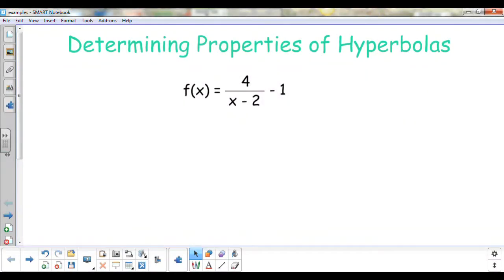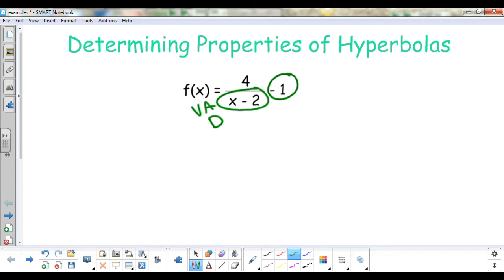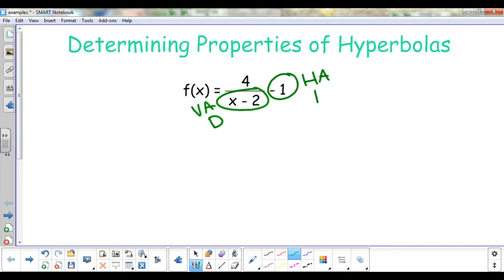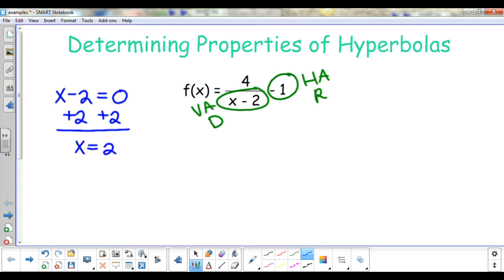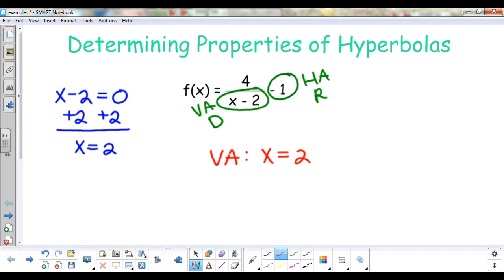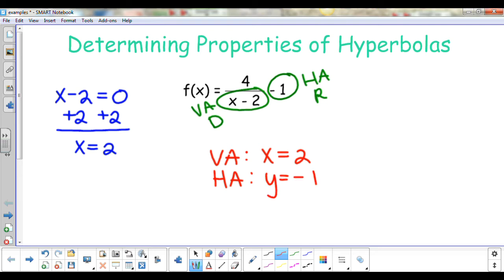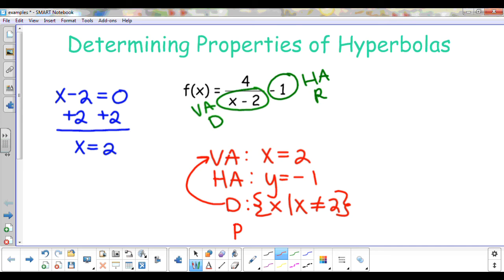Determining Properties of Hyperbolas